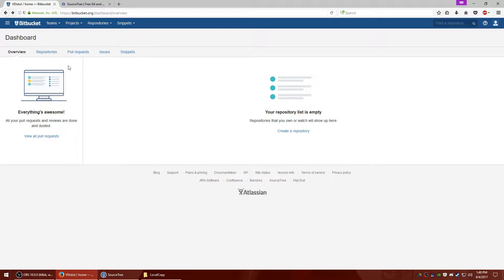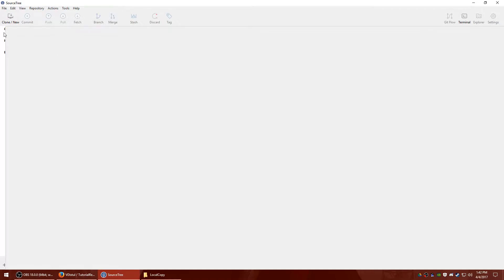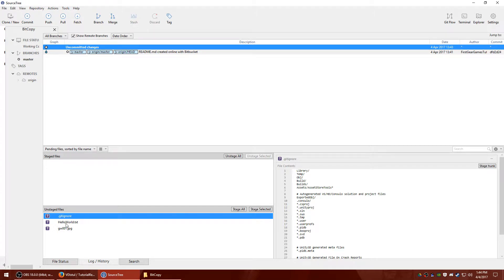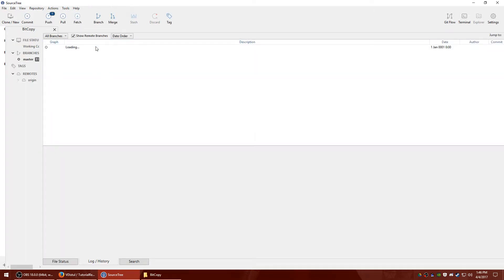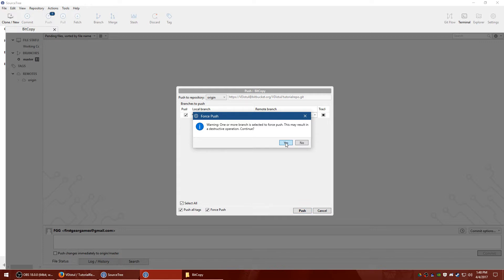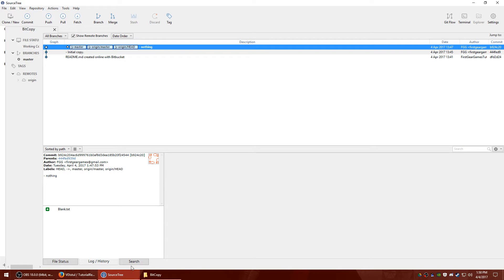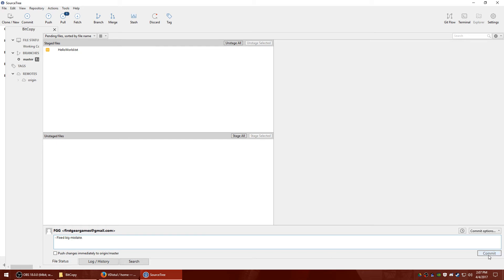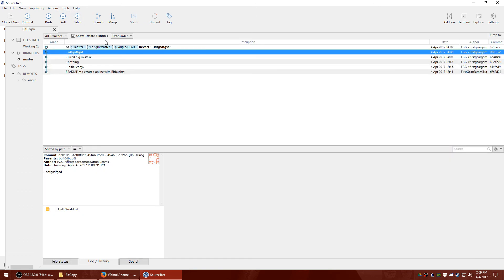Unity - Using BitBucket to backup your work